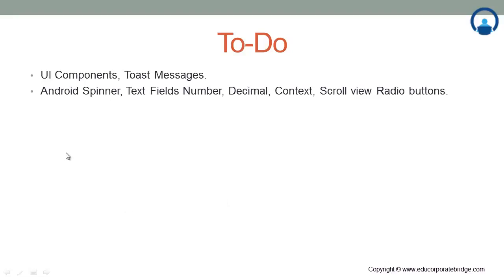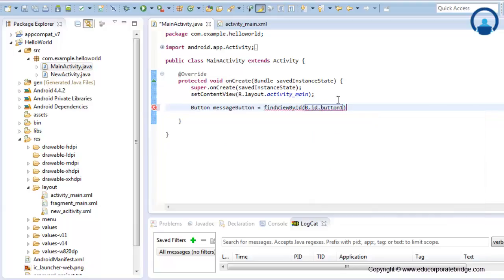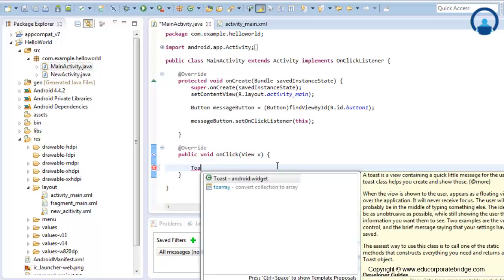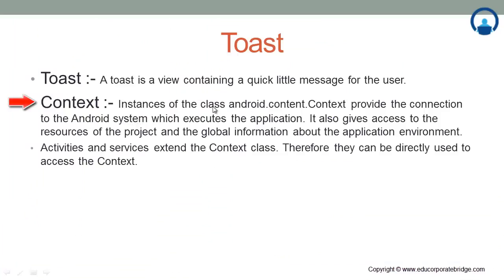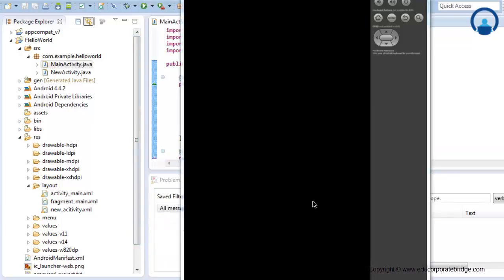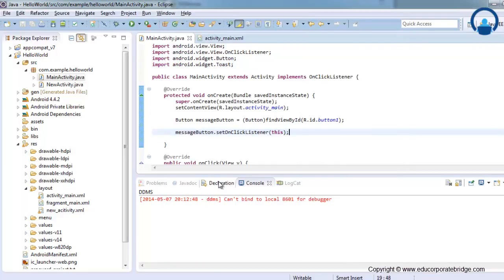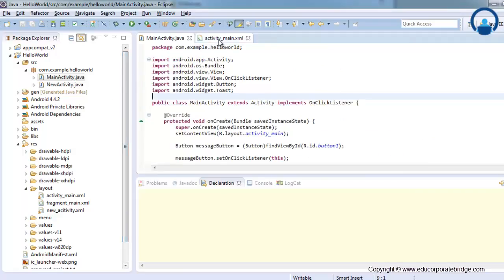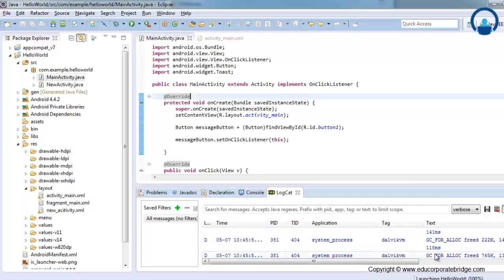29 Android Toast Message Part 1